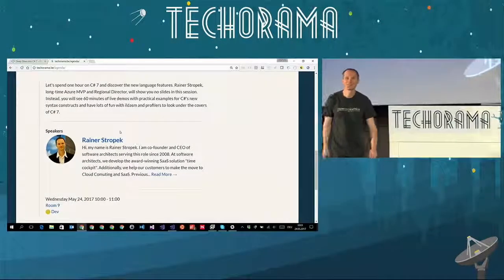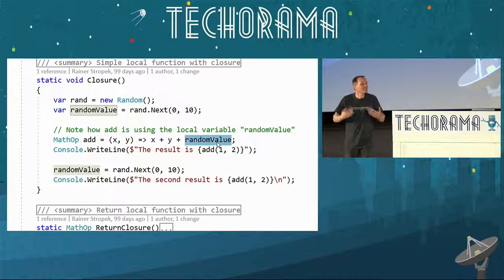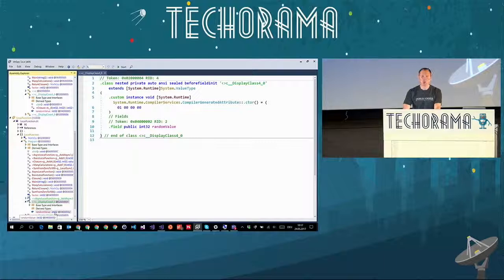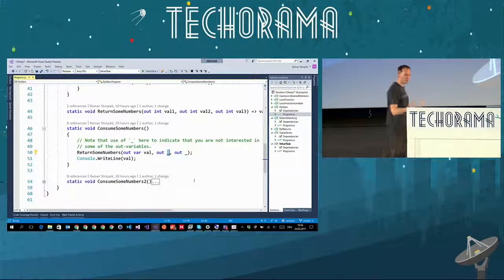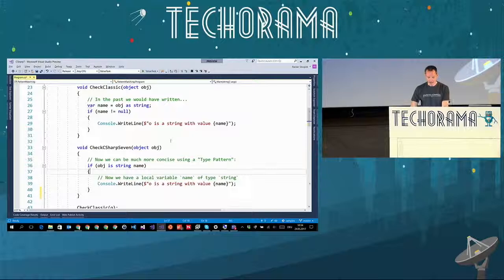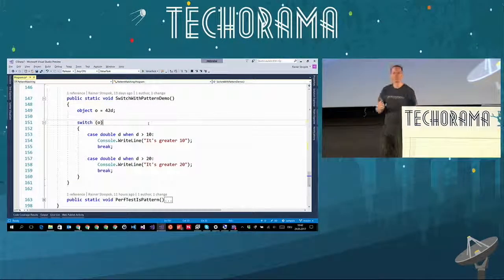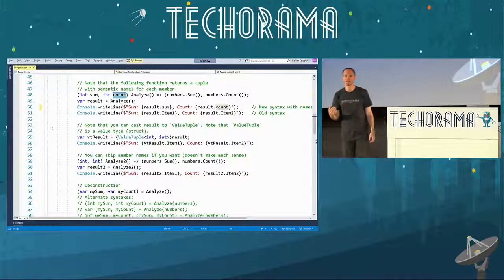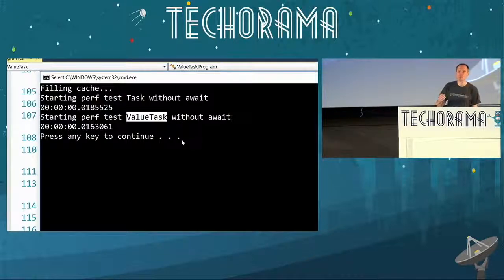Techorama 2017 What's new in C# 7